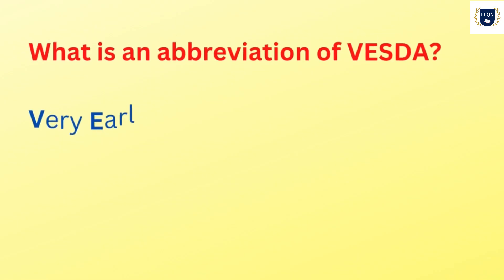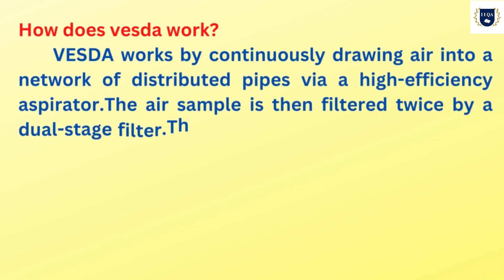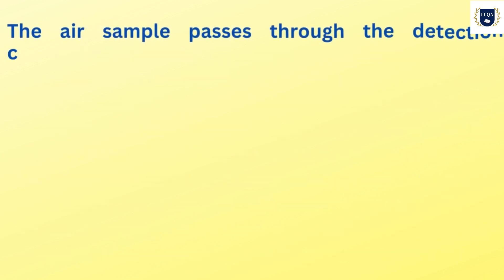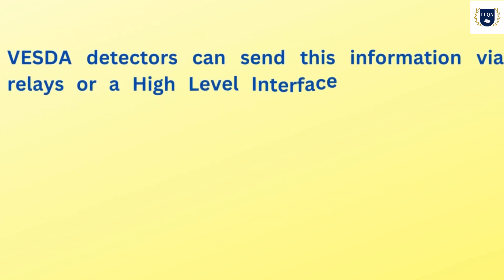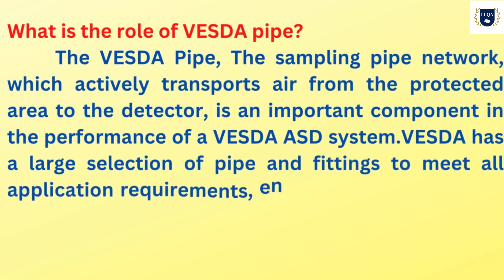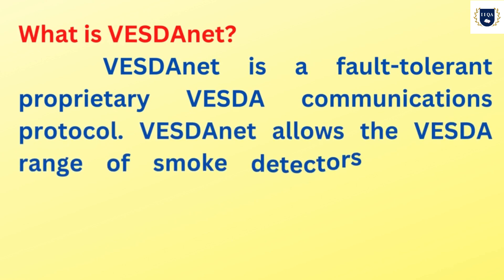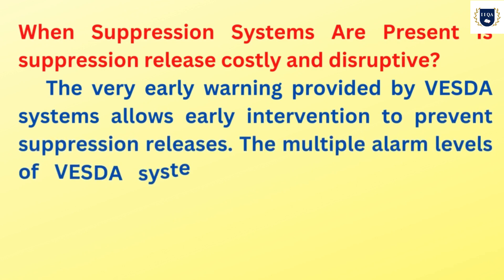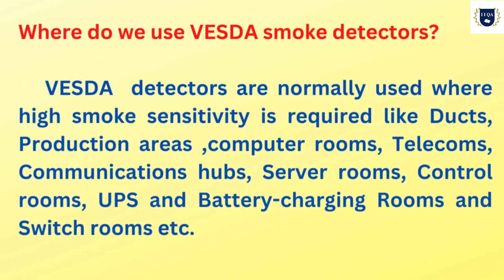What is VESDA smoke detection system? How does it work?What is vesdanet?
In this video, you will no about What is an abbreviation of VESDA?
What is a VESDA smoke detection system?
How does vesda work?
What is  the role of  VESDA pipe?
What is VESDAnet?
How often should VESDA filters be changed?
When Suppression Systems Are Present Is suppression release costly and disruptive?
Where do we use VESDA smoke detectors?

Solenoid valves- SOV -Definition,Types,Uses,Common faults,Advantages,Disadvantages